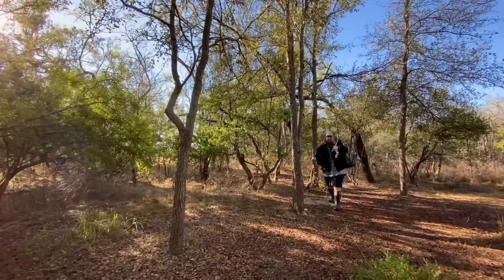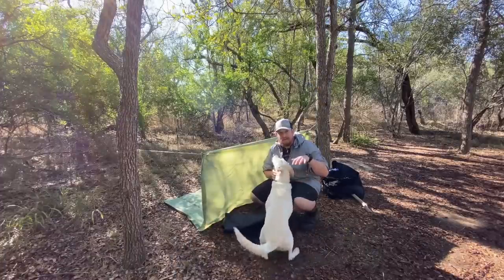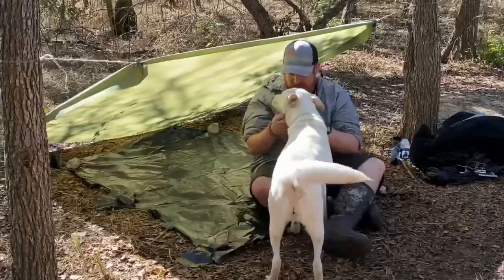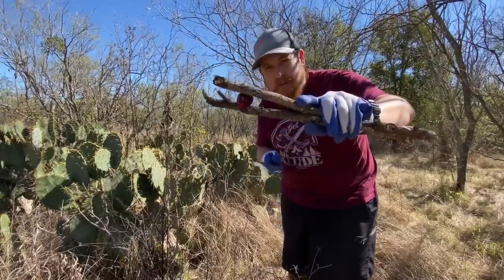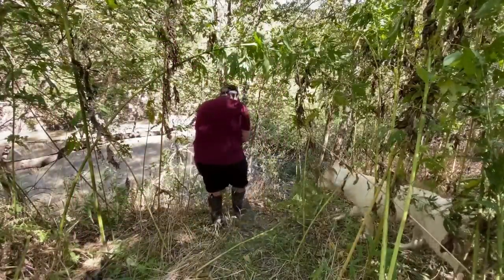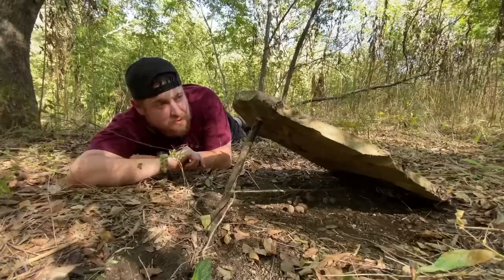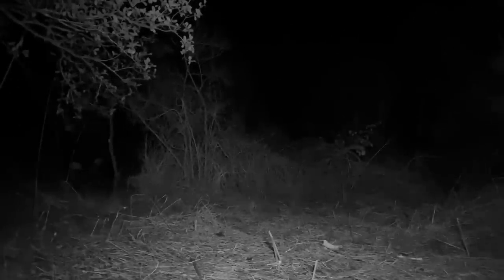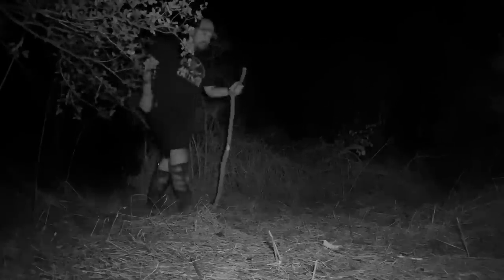7 Day $20 Dollar Tree Survival Challenge - Day 1 - Into the Wild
Day 1 of my $20 Dollar Store Survival Kit 7 Day Survival Challenge!

Premise: This $20 7 Day Dollar Store Challenge is designed to Test my Whits Instead of Relying Solely on Buckets and Buckets of High End Gear as well as Encourage others on a Tight Budget that a DIY Kit can in Fact be built and Assist them in a Crisis.

Become our Best Friends on ODYSEE & Instagram!!